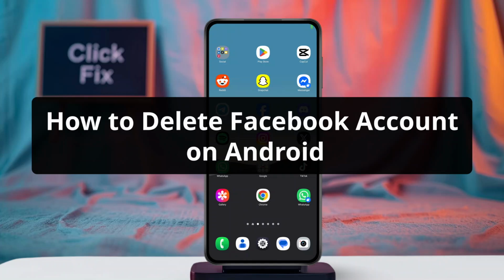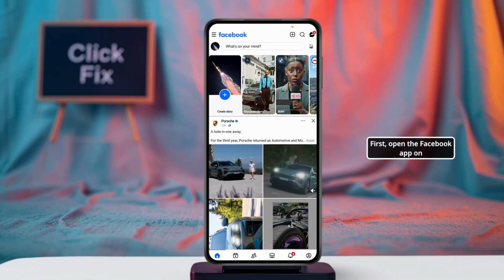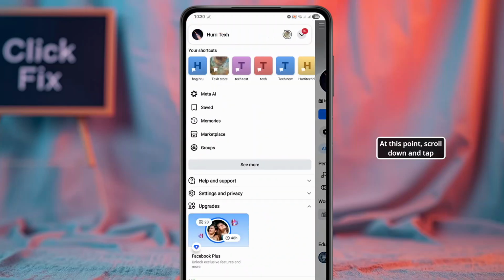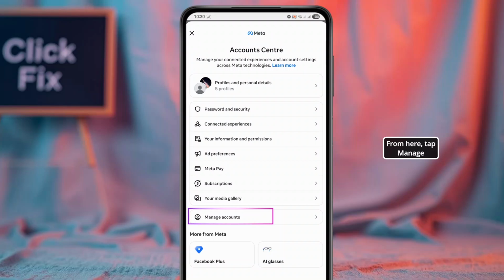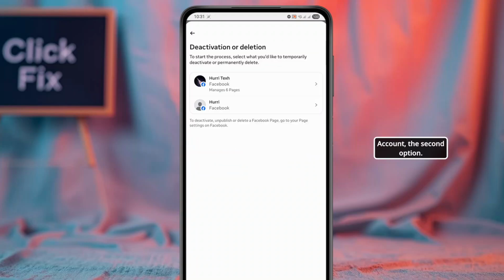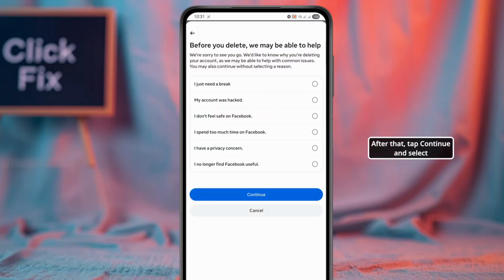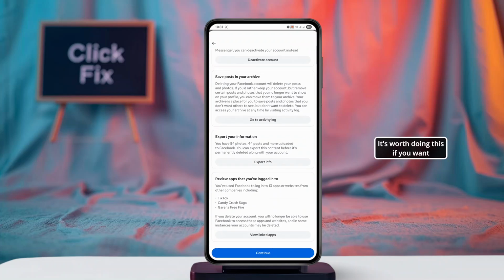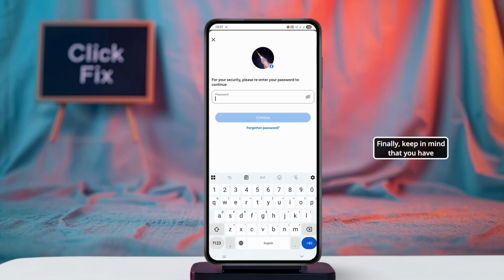How to Delete Facebook Account on Android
Learn how to delete Facebook account on Android in this step-by-step tutorial. Whether you want to take a break from social media or permanently remove your profile, this guide will show you exactly how to delete your Facebook account on Android.

In this video, you'll learn how to delete Facebook account on Android and permanently delete your Facebook account using the Facebook settings on Android. You'll also discover a complete Facebook account removal tutorial, how to remove your Facebook account permanently, and follow this easy Android how-to tutorial.

Timestamps:
0:00 Introduction
0:20 Open Facebook Account Settings